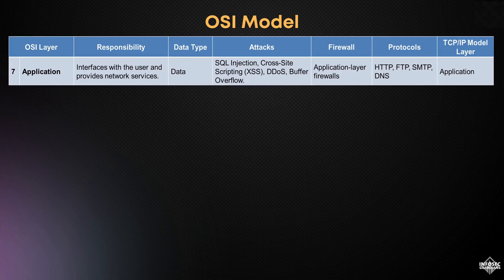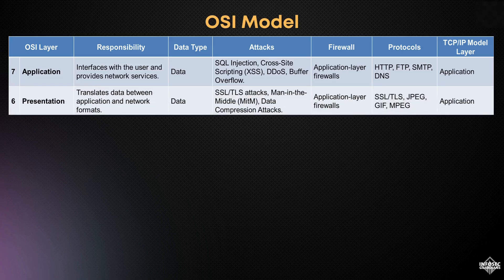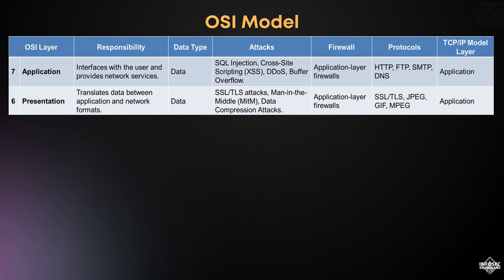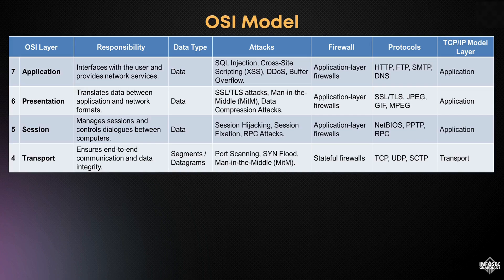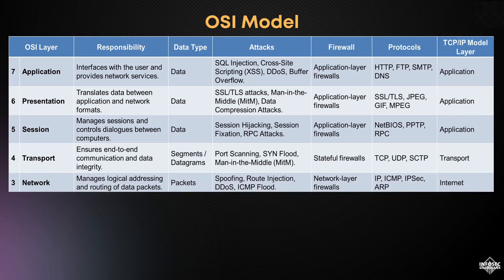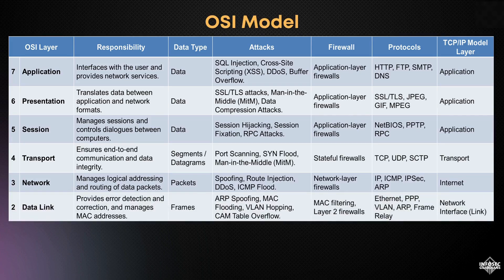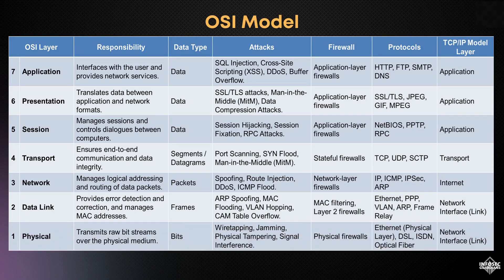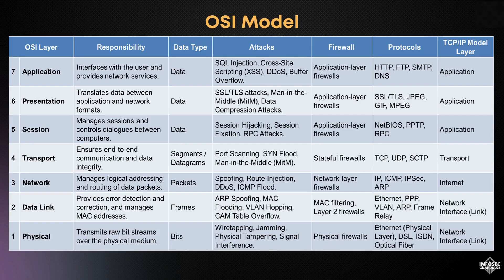🌐 OSI Model Explained: 7 Layers, Attack Types, Firewalls & TCP/IP Layers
In this comprehensive video, we break down the OSI Model and explore its 7 layers—Physical, Data Link, Network, Transport, Session, Presentation, and Application. But that’s not all! We also dive into:

Common Attack Types: Learn how different types of attacks target specific OSI layers.
Firewall Functions: Discover how firewalls interact with the OSI layers to protect your network.
TCP/IP Layers: Understand the relationship between the OSI Model and the TCP/IP protocol suite.
What you’ll learn:

Detailed explanation of each OSI layer and its role
How attacks exploit vulnerabilities at each layer
How firewalls safeguard against threats and manage network traffic
The connection between OSI and TCP/IP layers
Whether you’re a networking professional or just curious about network security, this video is packed with essential information.

Stay informed and let’s dive into the OSI Model! 🚀